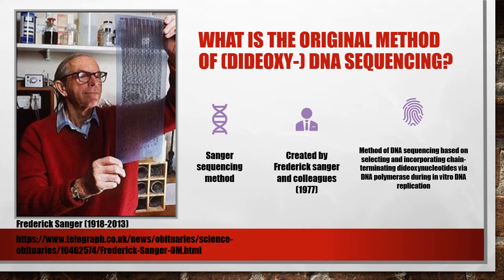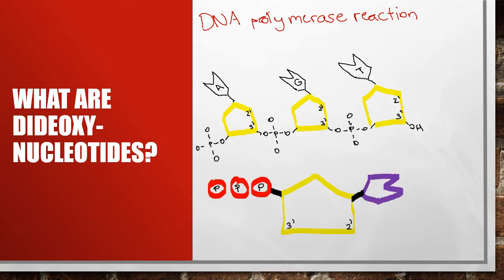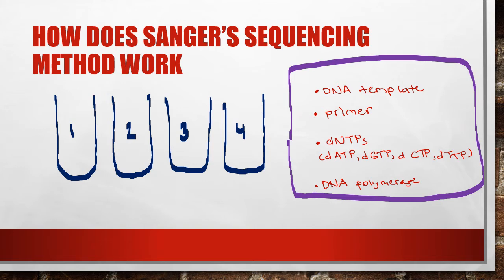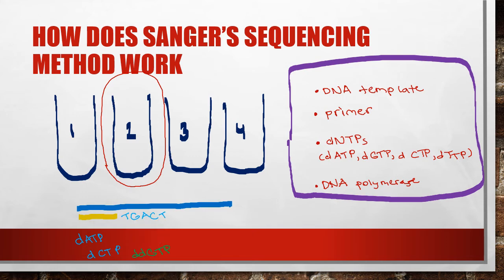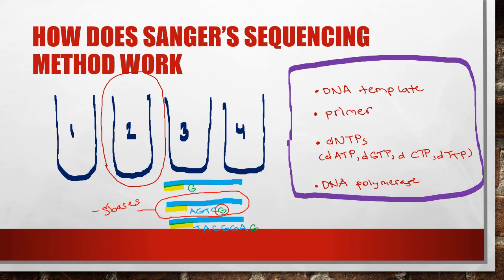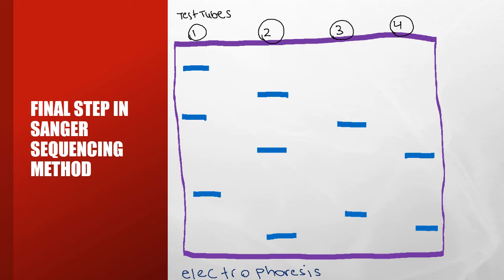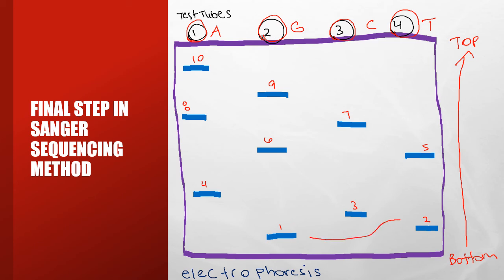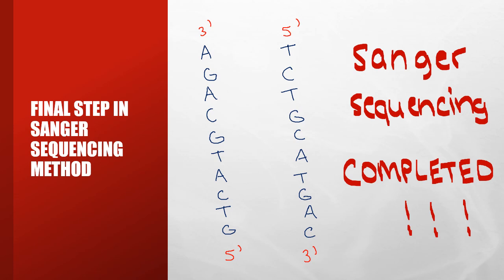Original method dideoxy of DNA sequencing